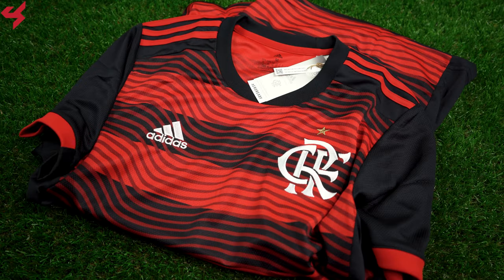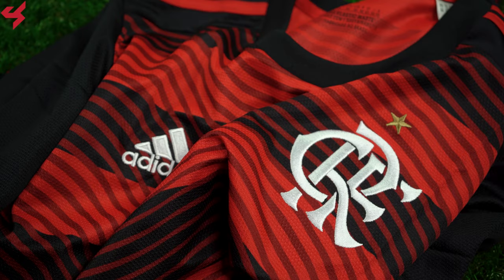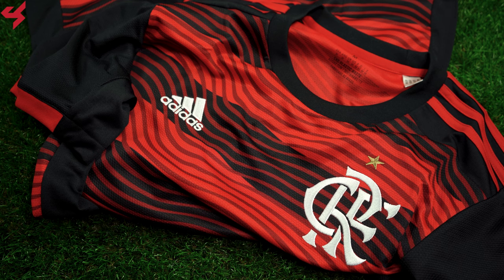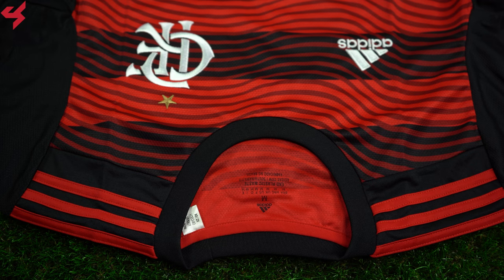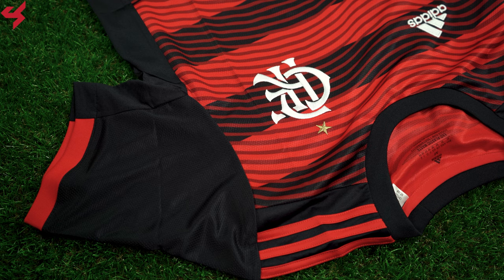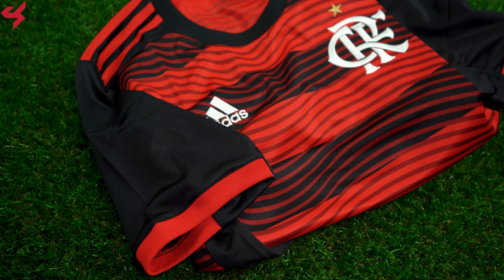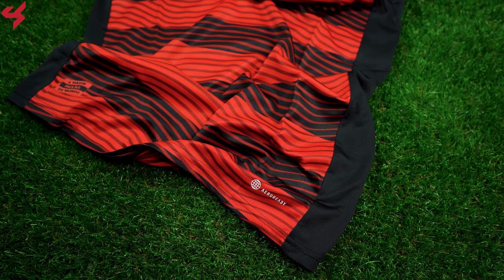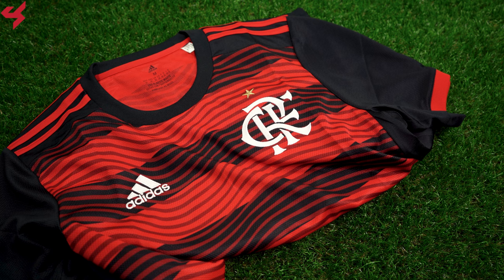Adidas Flamengo 2022/23 Home Jersey Unboxing + Review from Subside Sports